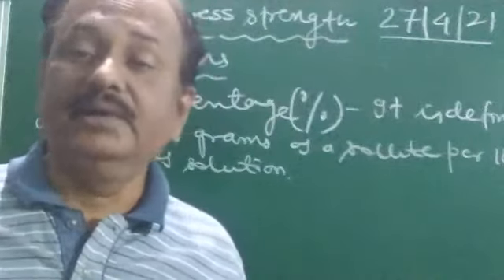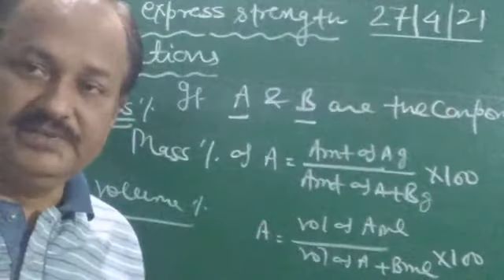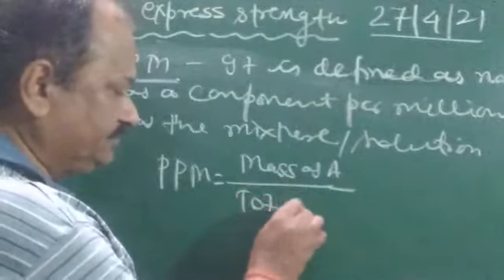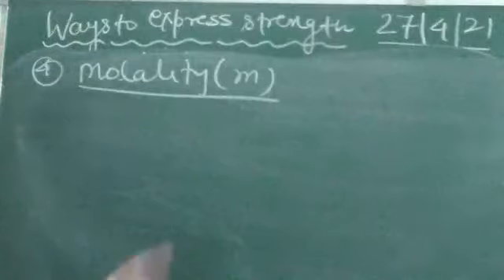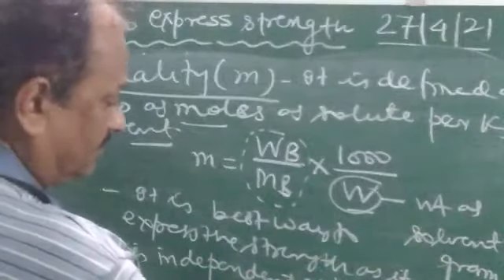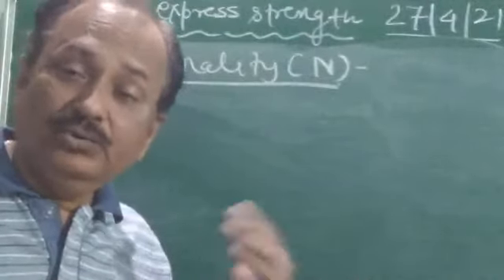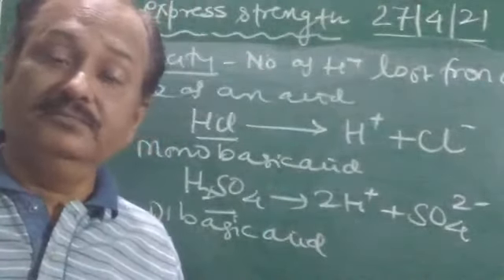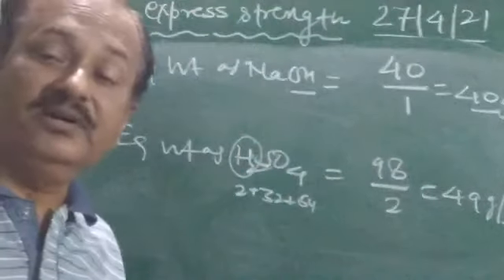Some basic concepts about expressing strength of solutions for class XII/XI/ JEE